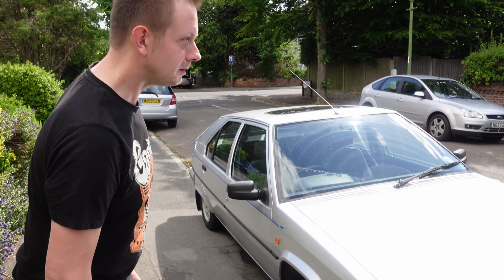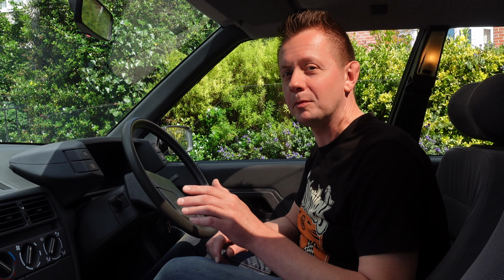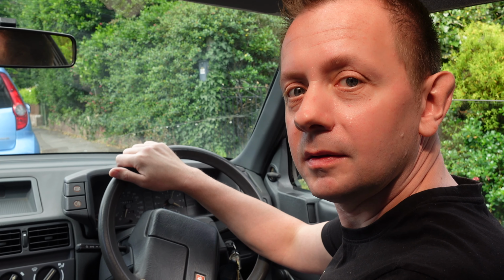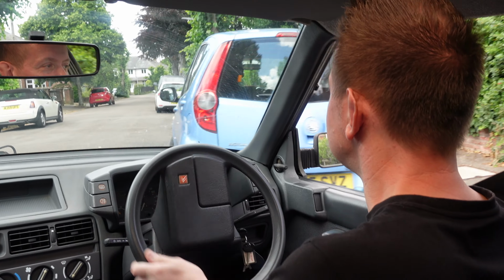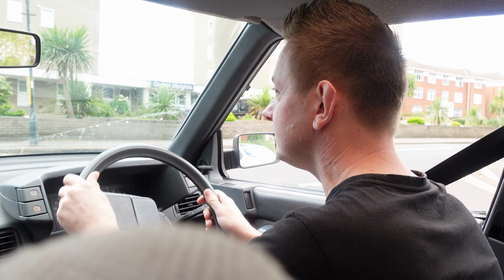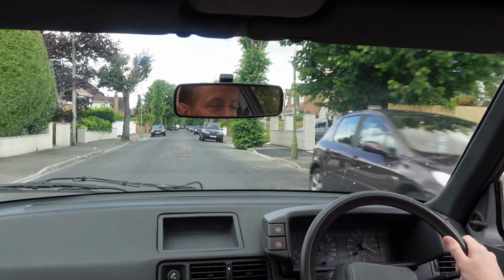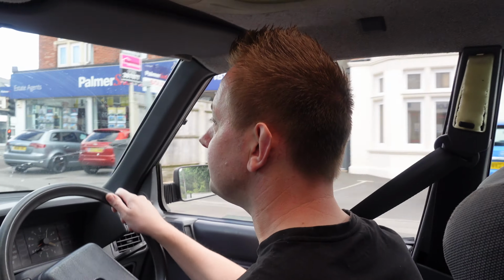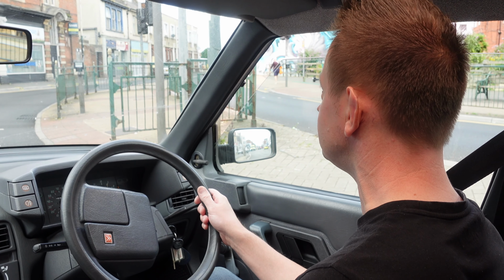Citroen BX From 1980's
My brother Alex has another classic car to show off.